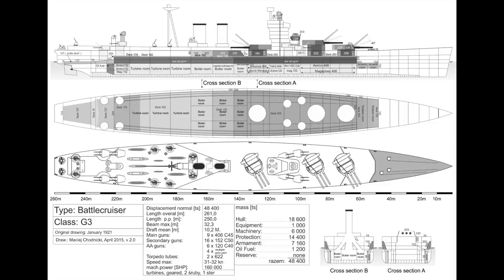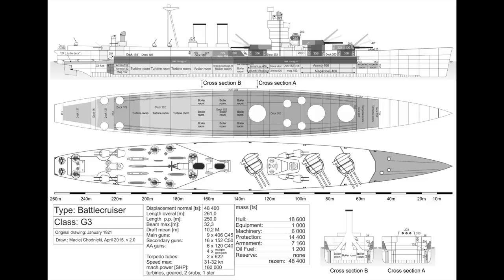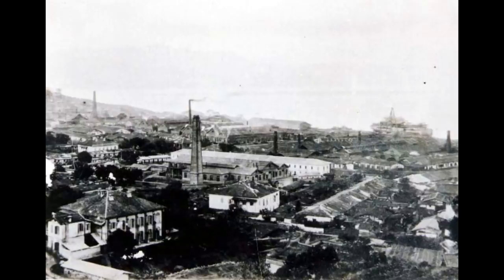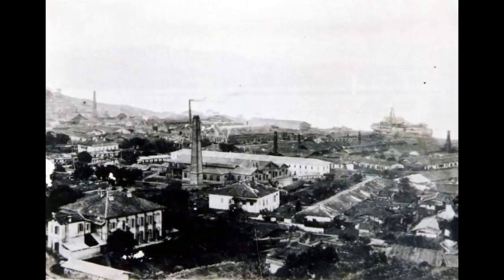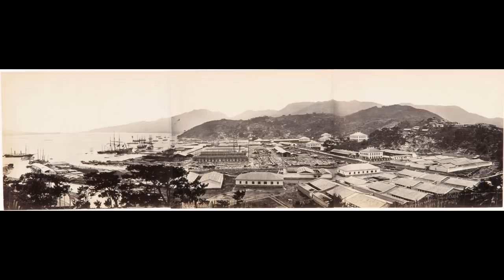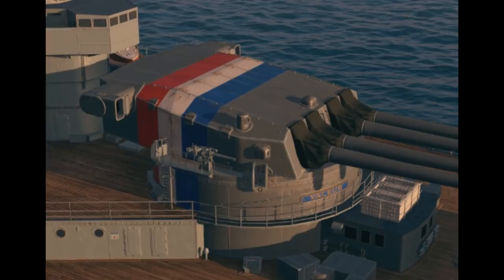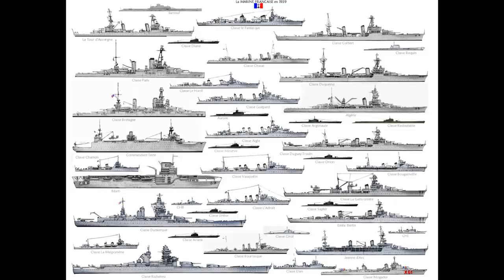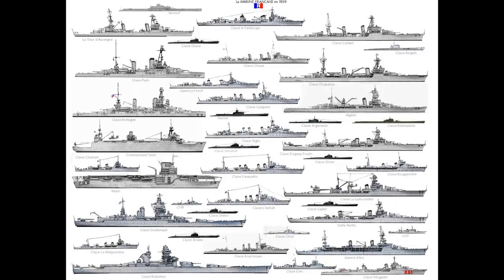The Drydock - Episode 015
00:00:18 - How much of a ships displacement was armour?

00:01:47 - Were there holes underwater on Bismarck before she sank?

00:02:58 - Could IJN heavy cruisers stand up to USN and RN heavy cruisers?

00:05:29 - Why did Qing China not try to upgrade their navy in the 19th century?

00:10:43 - Efficiency of guns in twin, triple and quad turrets?

00:13:10 - Kongo/Fuso replacements, realistic? Why not built?

00:18:52 - French pre-dreadnought design, why?

00:21:30 - King George V 14" guns and how effective with 15"?

00:26:58 - What are the small guns on either side of Richelieu's second turret?

00:27:52 - What is the French Navy kept fighting in WW2?

00:34:19 - Why did Nelson/Myoko have the 2nd turret superfiring?